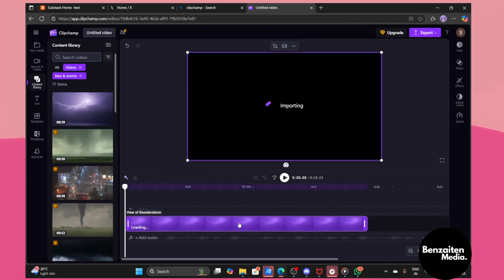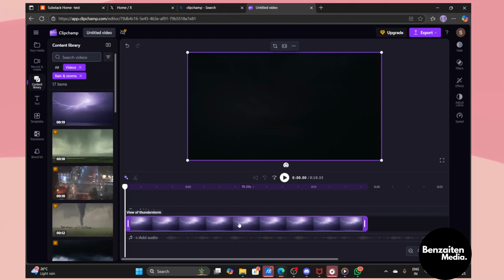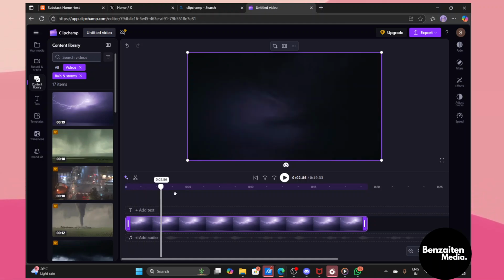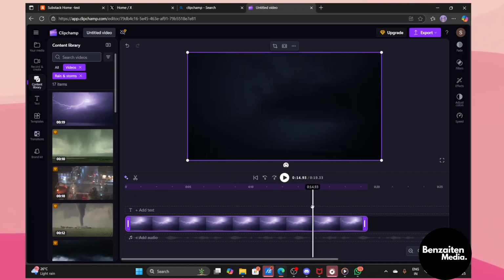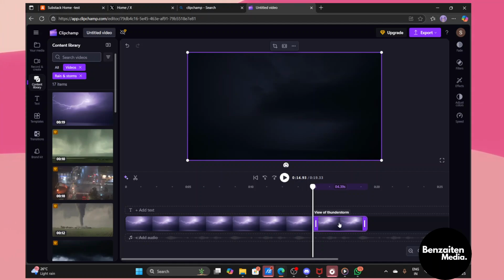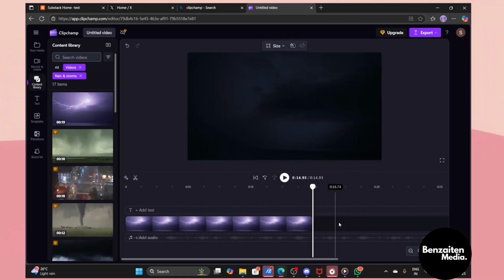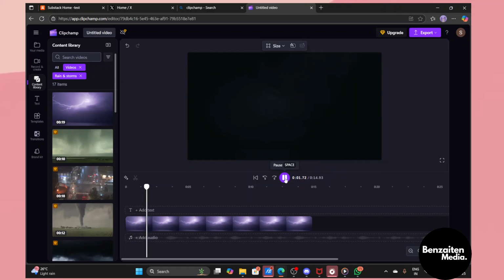How to Split and Cut Video in Clipchamp | 2025 Full Guide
✂️ Want to trim unwanted parts or split your video into multiple sections in Clipchamp? This 2025 step-by-step tutorial will teach you how to cut, split, and edit videos with precision using Clipchamp’s beginner-friendly video editor.

🔍 What You’ll Learn:

How to split a video into segments

Cut out mistakes or unwanted portions

Use timeline tools to trim start and end

Maintain video quality while editing

🛠 Features Covered:

Using the Split Tool in Clipchamp

Selecting & deleting specific segments

Zooming in on the timeline for accurate cuts

Real-time playback to check your edits

Students editing projects

Social media editors trimming Reels or Shorts

🎓 Bonus Tips:

Use keyboard shortcut “S” to split faster

Split audio & video separately for precise control

Combine cuts with transitions for smooth edits